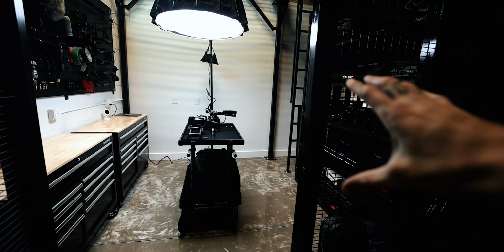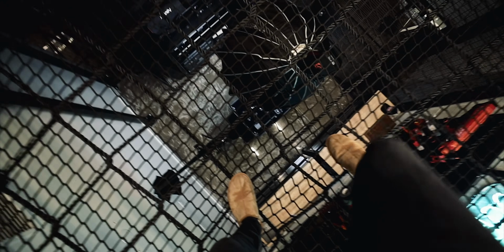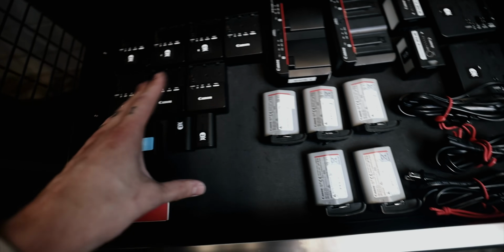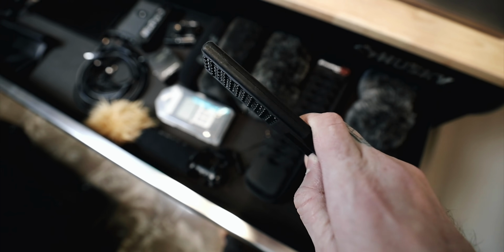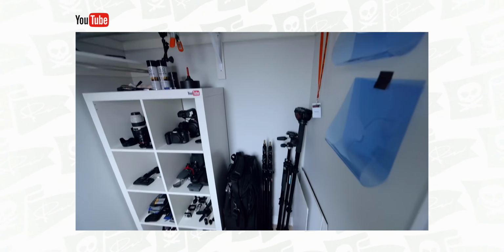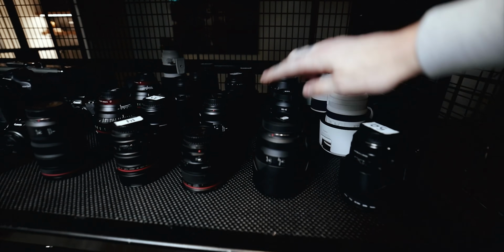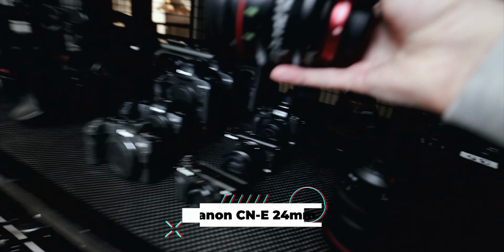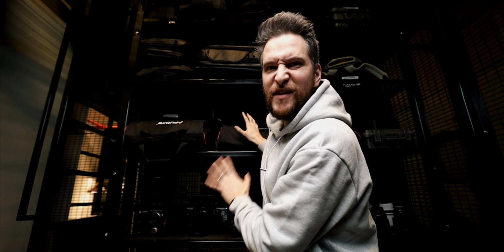My GEAR CAGE / WAREHOUSE TOUR 2020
WIN A FREE PM x NOMATIC Fully Loaded CAMERA PACK!
The Music I use in All my videos - AMAZING for YouTubers!

My 2020 KIT for Filmmaking, Photography & Vlogs:
MAIN Super Powered STUDIO LIGHT (Only one I use)
SWITCHPOD Vlog Stick